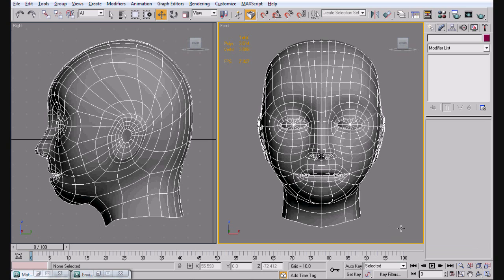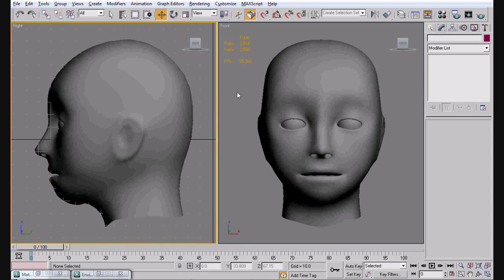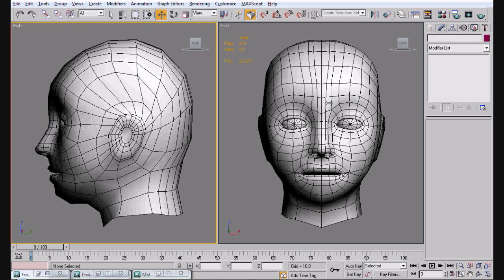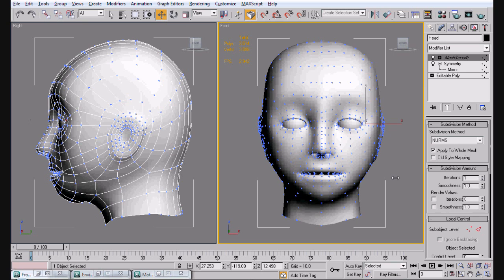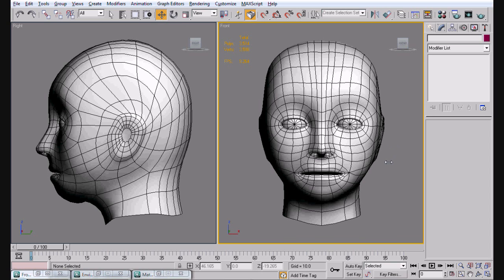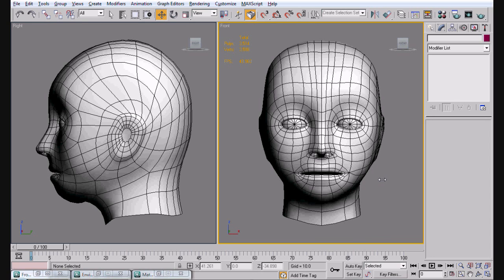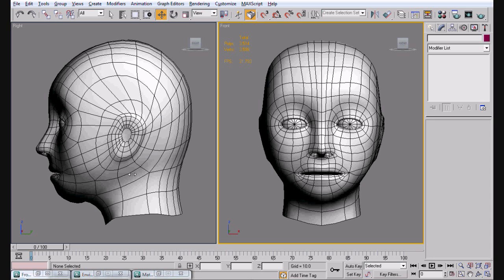3D Modeling - The Importance of Edge Loops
This video tutorial is for ALL 3D Modeling and Animation programs. I am using 3ds max, but this is not program specific. This tutorial will teach you the importance of edge loops for modeling and animation.